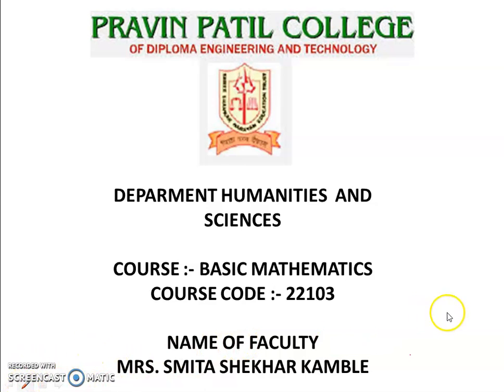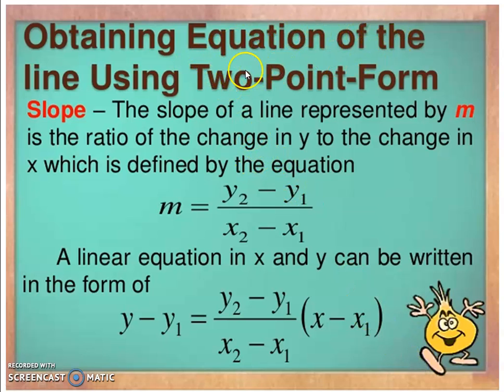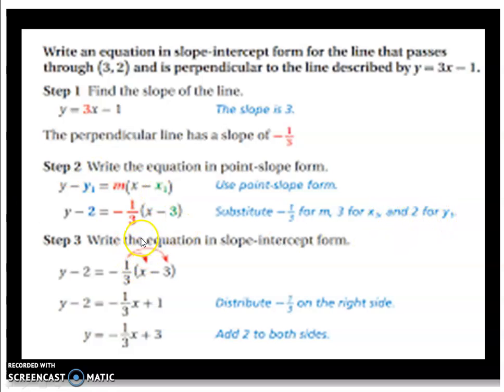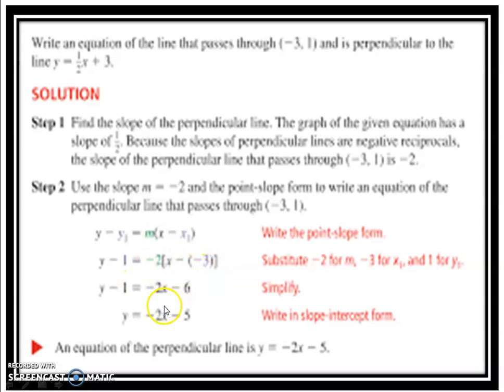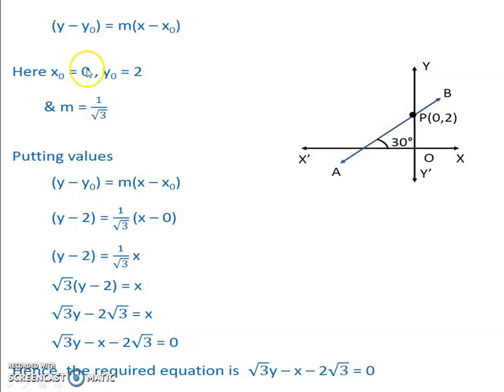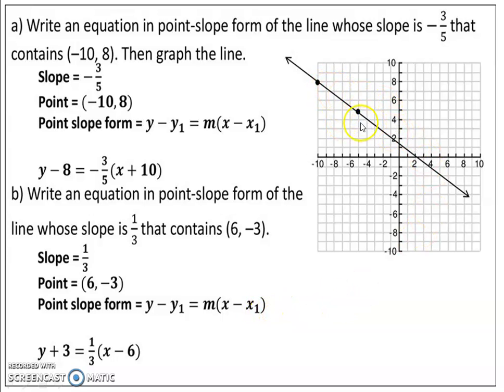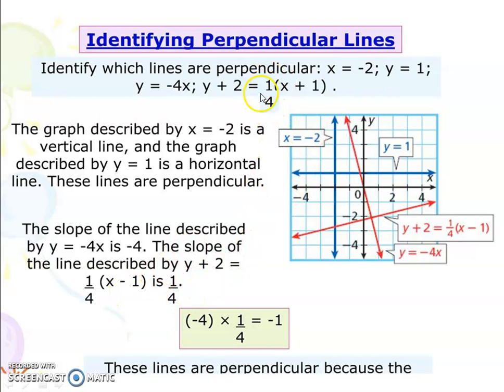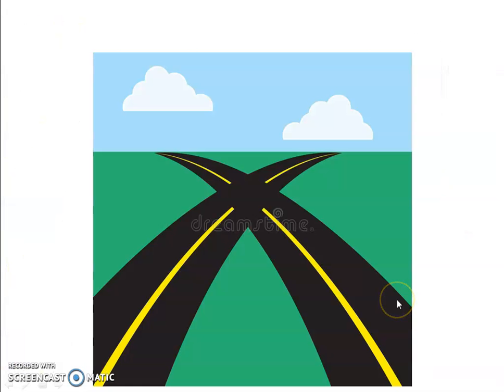chapter 6 co geometry 6